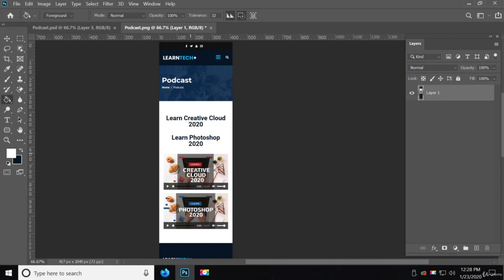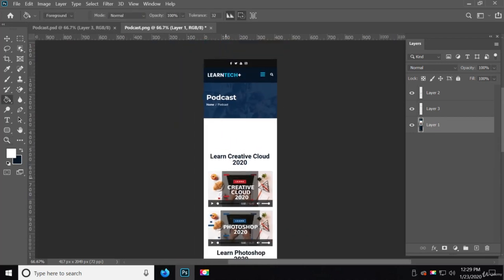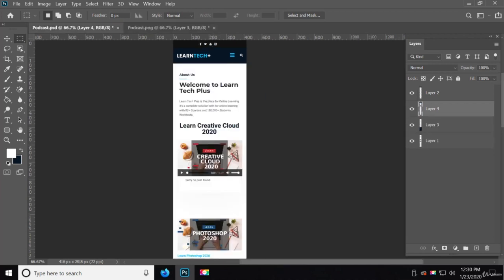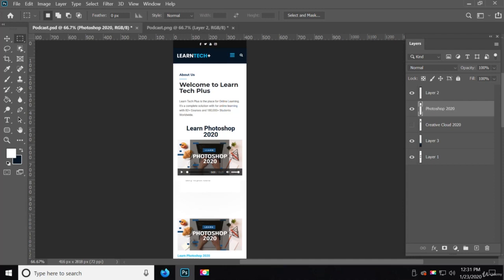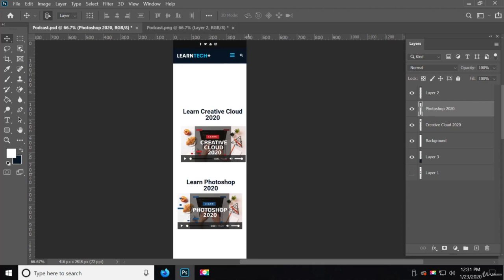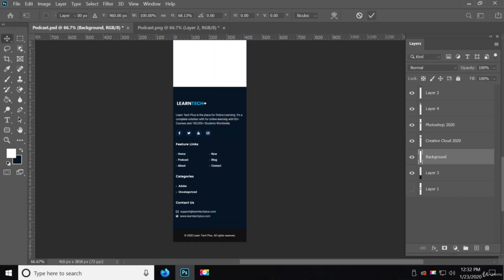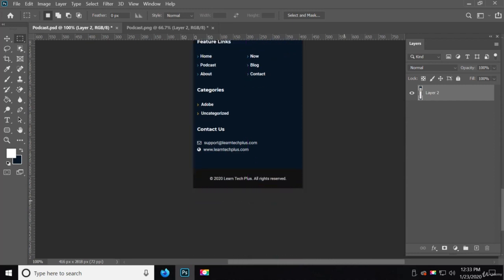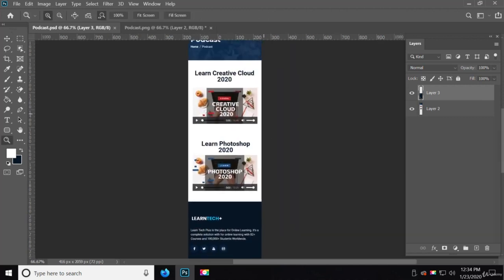6 Podcast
30. Mobile Deisgn